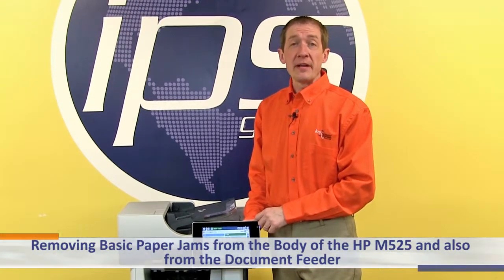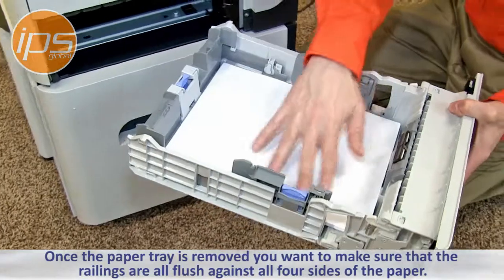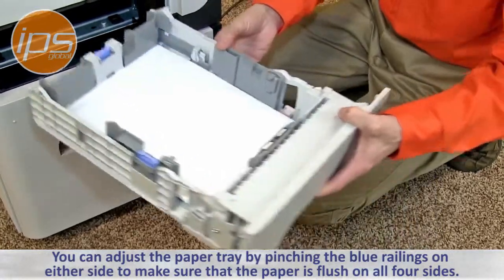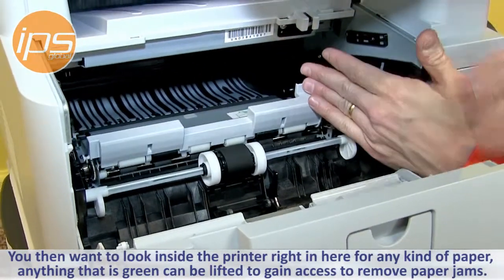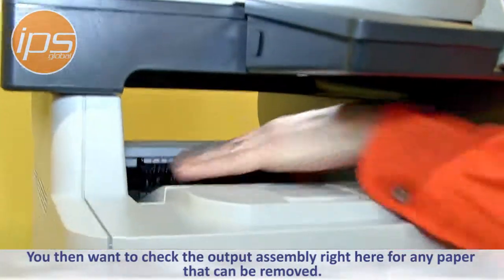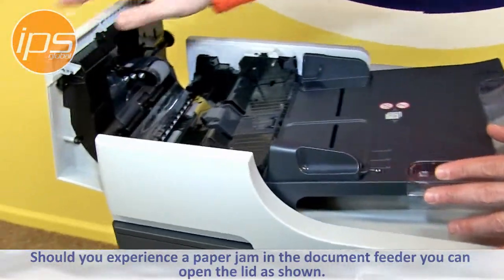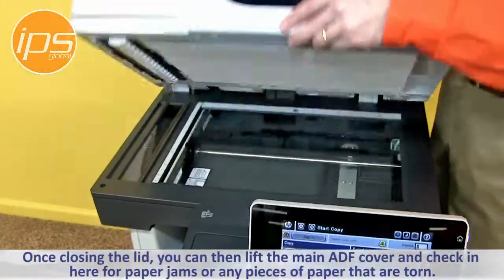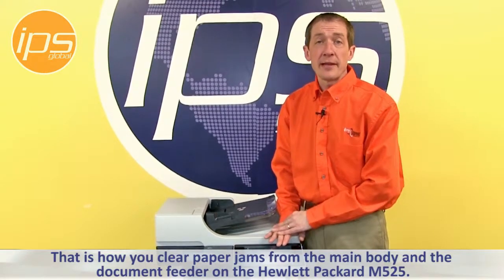HP LaserJet M525 - Removing Basic Paper Jams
Watch this video to find out the most common places to check when removing paper jams from the Hewlett Packard M525 multifunction device.